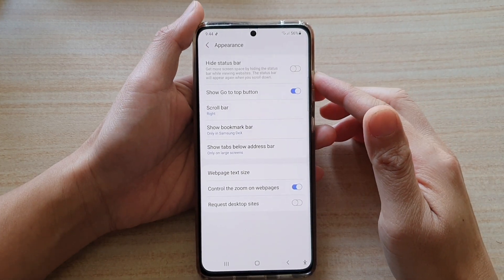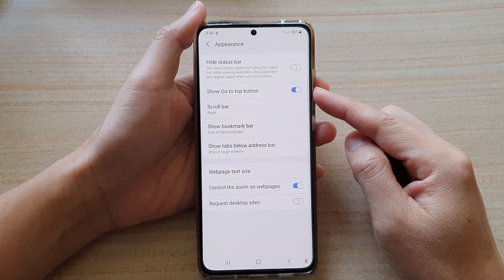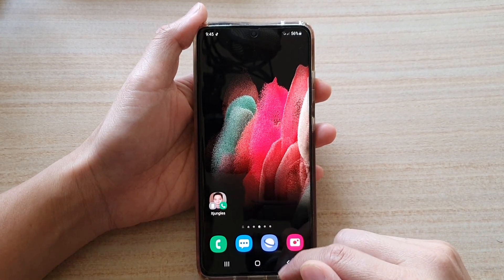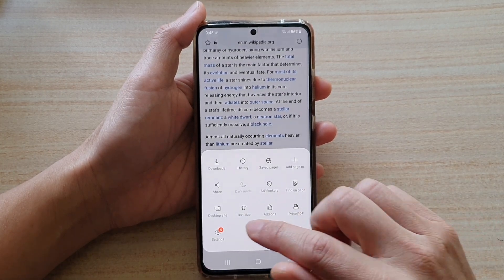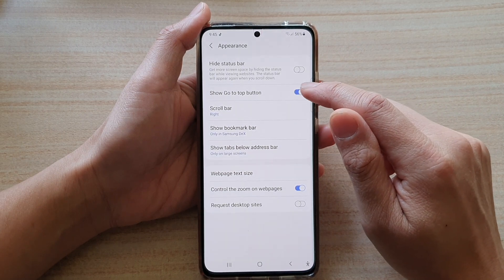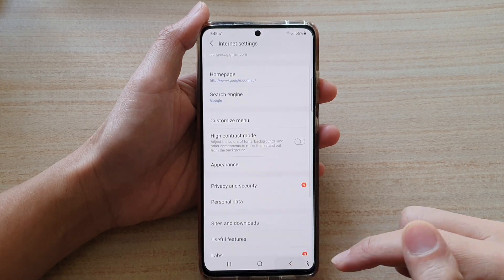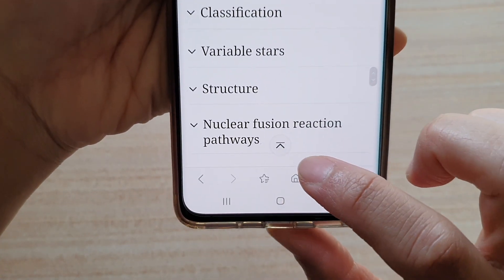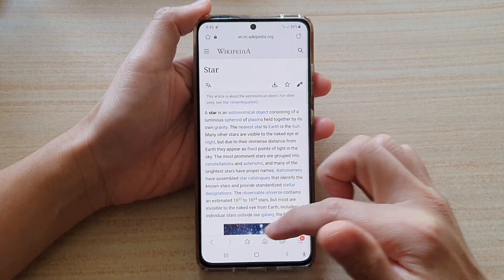Galaxy S21/Ultra/Plus: How to Enable/Disable Show Go to Top Button for Samsung Internet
Learn how you can enable or disable Show go to top button for Samsung Internet on the Galaxy S21/Ultra/Plus.